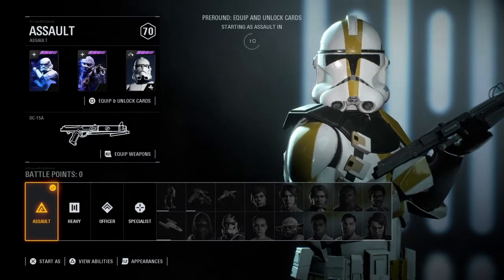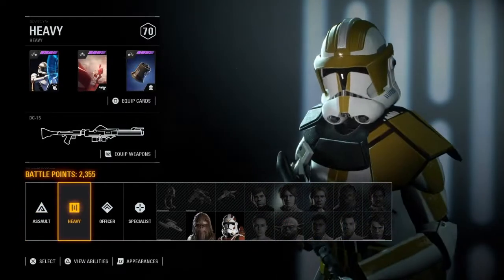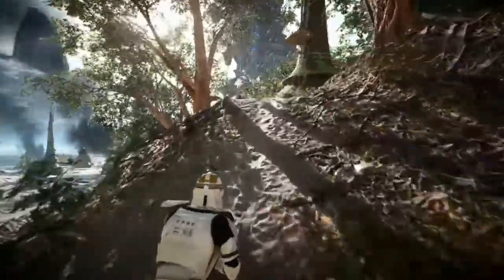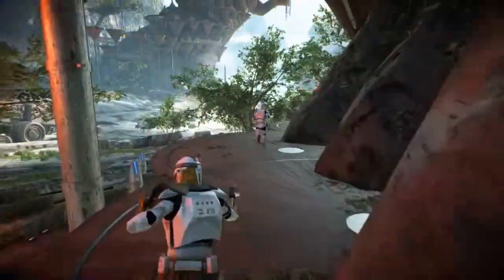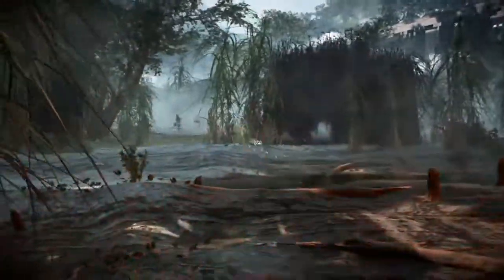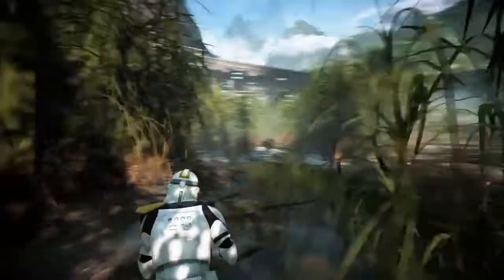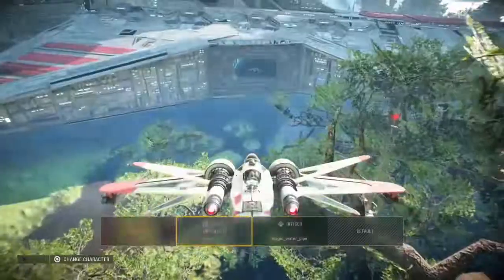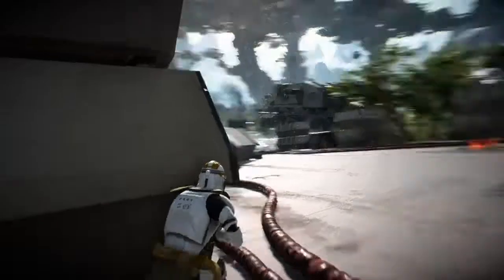Star Wars Battlefront 2- 327th Clone Skin Galactic Assault Gameplay | No HUD | All Classes